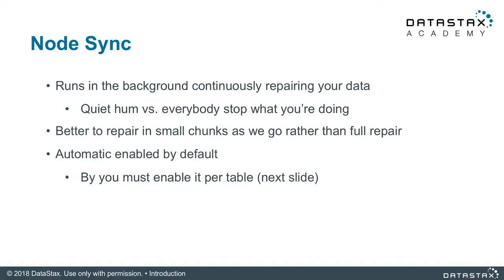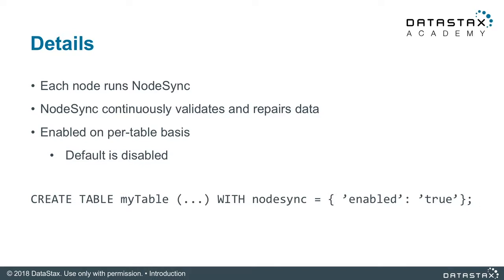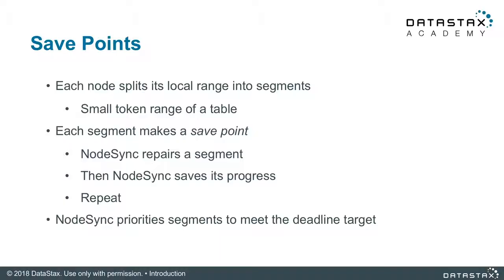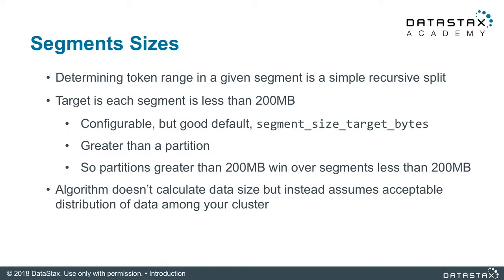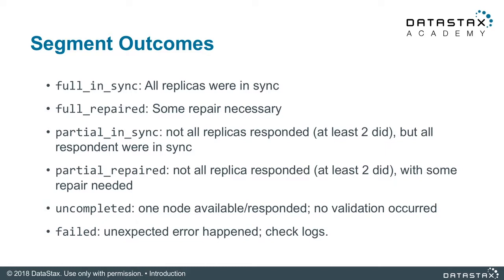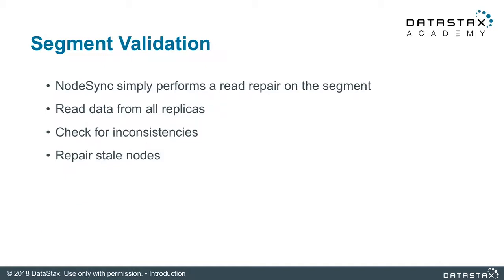DS201.16 Node Sync | Foundations of Apache Cassandra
DS201.16 NODE SYNC
This unit will teach you about Node Sync, an awesome new feature in DataStax Enterprise 6. It continually runs in the background checking for out of date replicas and sync them with the most up to date version.